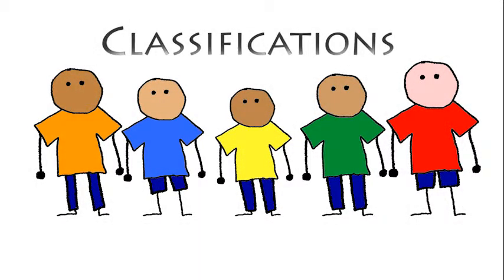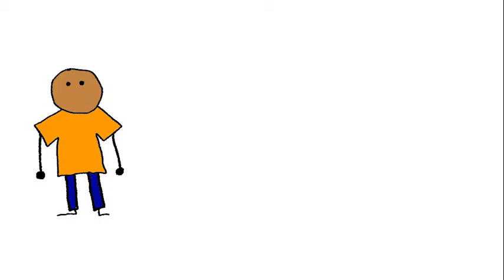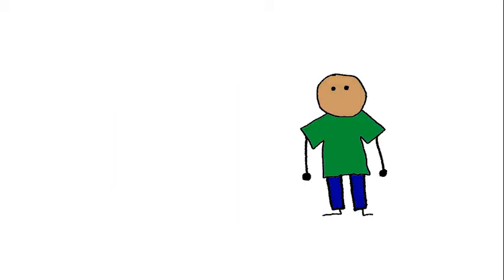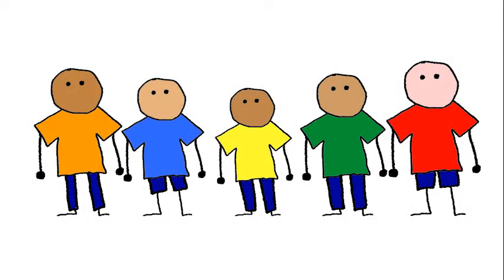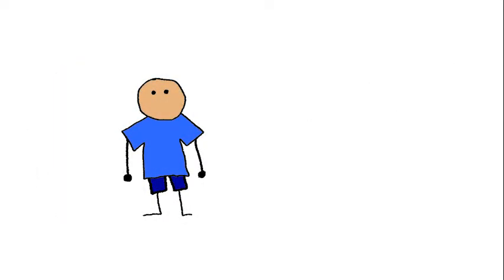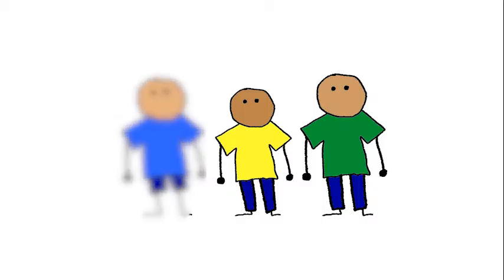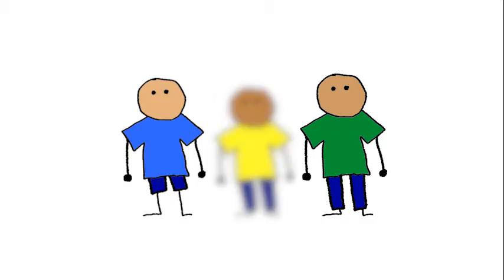Classifications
Produced in the iTalk Media Production Training at the Alice Springs Correctional centre. Prisoner information about classifications.
Are you a government department or NGO? Need a community messages to get out there and have impact? We make it happen through our animated videos and talking books. or call (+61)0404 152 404